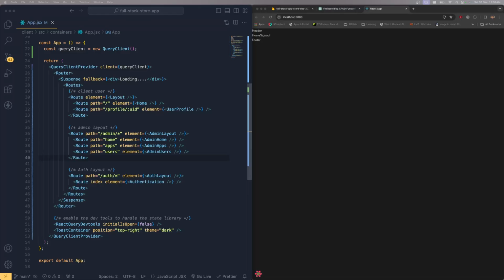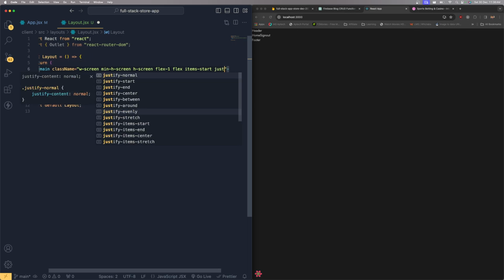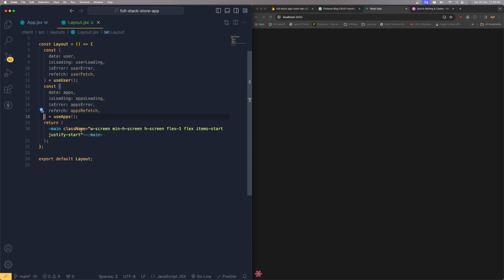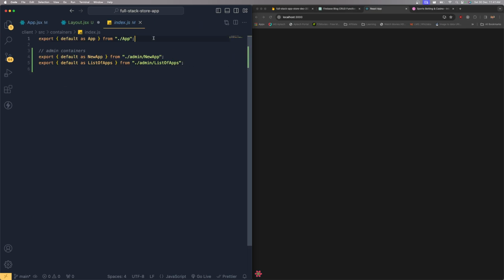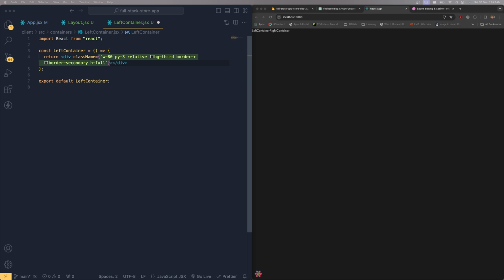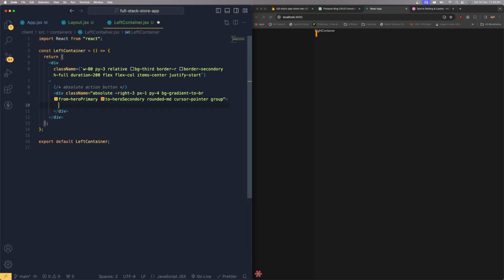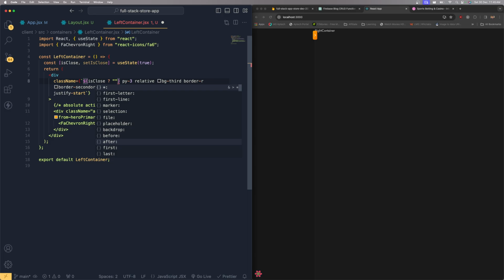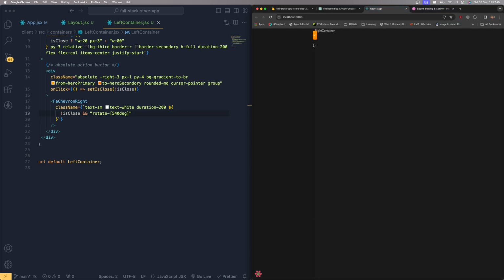🧱 Playstore Clone App Dev Part 28 – Client Layout Structuring: Foundation for User Experience! 🖼️🔧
Welcome to Part 28 of the Playstore Clone App Development Training series! In this episode, you’ll focus on building the Client Layout Structure—the foundational wrapper that houses the user-facing pages of your app. This includes the consistent layout elements like navbar, footer, and dynamic content areas, ensuring a smooth and intuitive experience for your end users.

By the end of this session, your client-side pages will have a cohesive and maintainable structure that scales beautifully.

✅ What You’ll Learn in This Video:
✔️ Creating a ClientLayout component to wrap public pages
✔️ Integrating common UI parts like header, footer, and content slot
✔️ Managing layout with React children props and route nesting
✔️ Making layouts responsive using Tailwind CSS
✔️ Organizing components for clean codebase and reusability

💡 Why This Step Matters:
🔹 Establishes a consistent user interface across all pages
🔹 Reduces repetition with a reusable layout wrapper
🔹 Sets up a scalable layout system for future user features

In Part 29, we’ll integrate dynamic app listings and routing into this client layout, bringing real content into the user view.